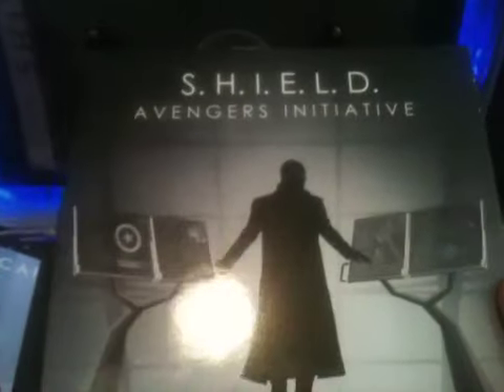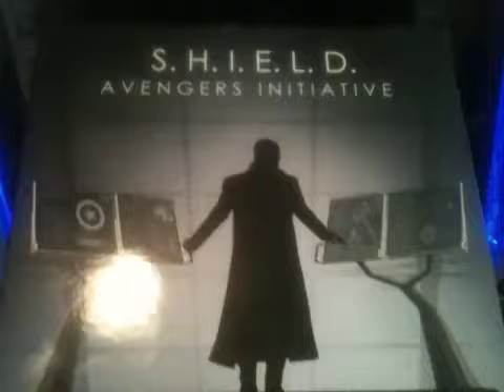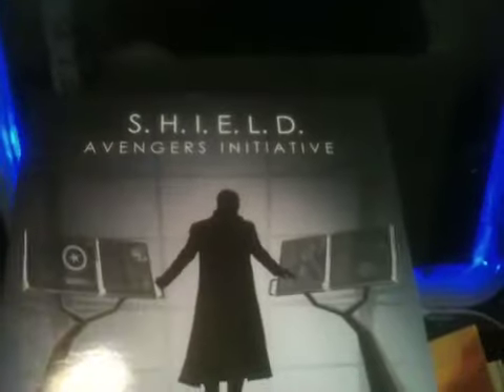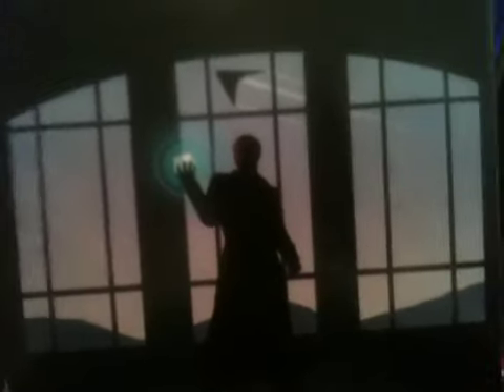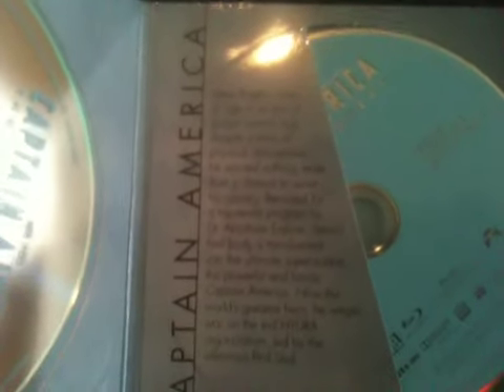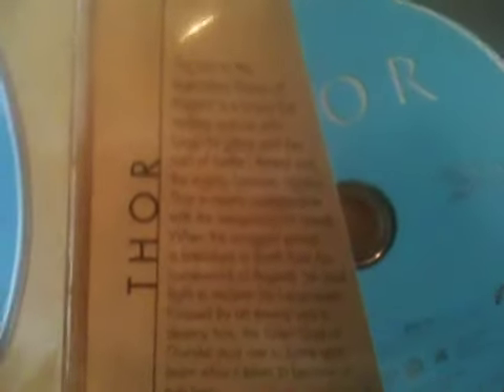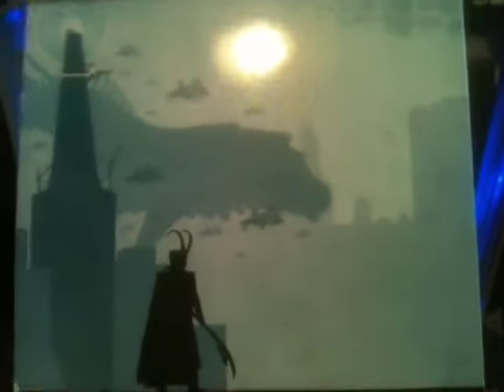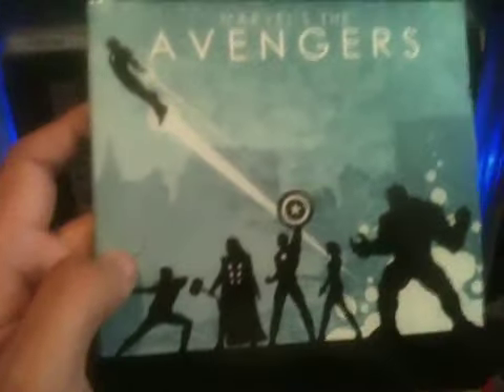Marvel Cinematic Universe Phase One Box Set Features part 2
Second video of this awesome box set.